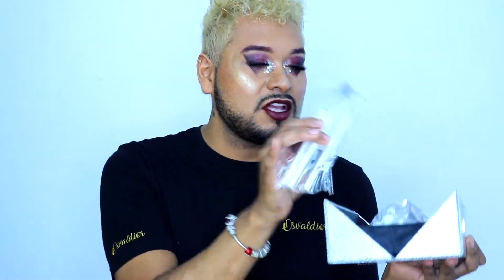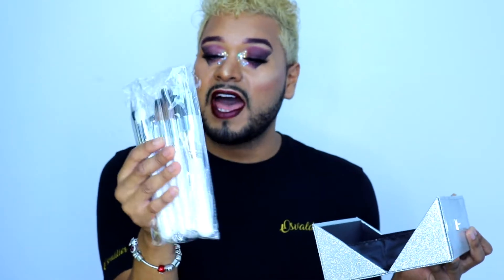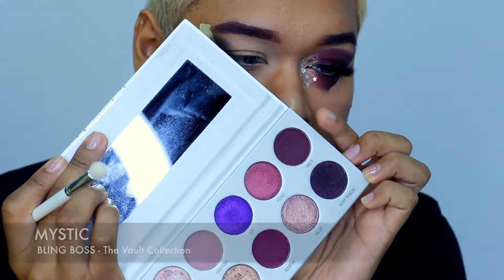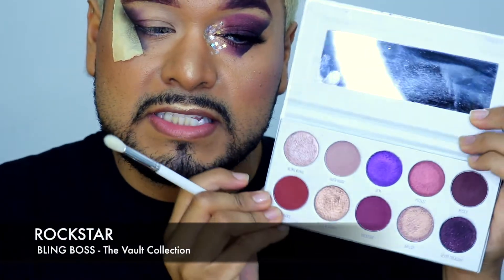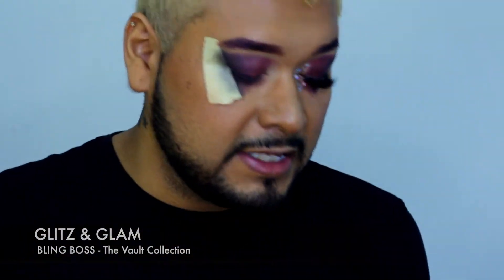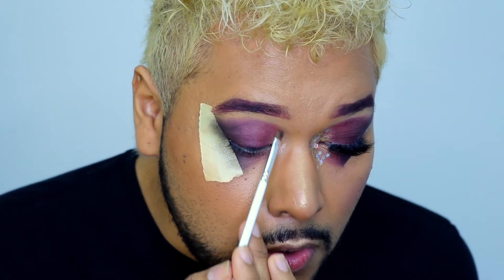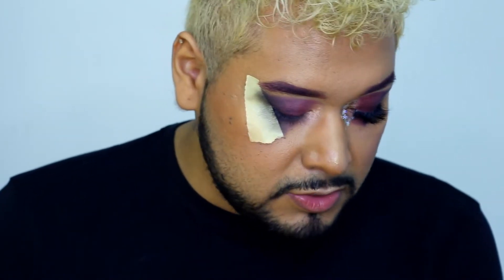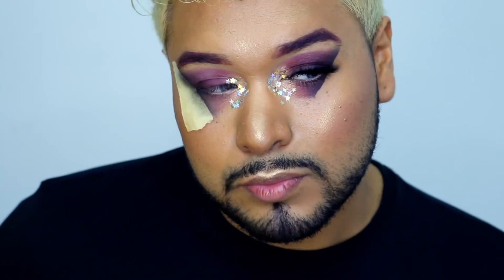Jaclyn Hill x Morphe BLING BOSS Tutorial | Vault Collection | The Master Collection Brushes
Bonjour EVERYBODY !
Hope you are GREAT !

So this video is a TUTORIAL for BLING BOSS by Morphe x Jaclyn hill .

 So what do you thing ?

YOU.BETTER.WATCH

Have FUN
LOVE
LICK
KISS
xxx
OS 💎

Makeup:

Primer :
Tatcha
The Silk Canvas

Foundation :
Dior
Backstage Face & Body foundation
Shade: 4.5 warm

Concealer:
Too Faced Cosmetics
Born this way Super coverage multi-use
Sculpting Concealer
Shade : Warm Sand

Setting Powder :
Hourglass Cosmetics
Veil Translucent Powder

Highlighter:
Jeffree star Cosmetics
Skin Frost
Peach Goddnesss

Eyes:
Jaclyn Hill x Morphe
Bling Boss

Lips:
Kylie Cosmetics
Matte Liquid Lipstick Metallic

Eyebrows:
Lise Watier
Double Definition Traceur sourcils Automatique
Soucils Velours Supreme
Double Perfection Duo sourcils lifts & Volume
Shade : Brunette

Blush:
Bareminerals
GENNUDE Powder Blush
Shade : But First, Coffee

💎              OsvalDior           💎

☆We our the STARs of our LIFES ☆